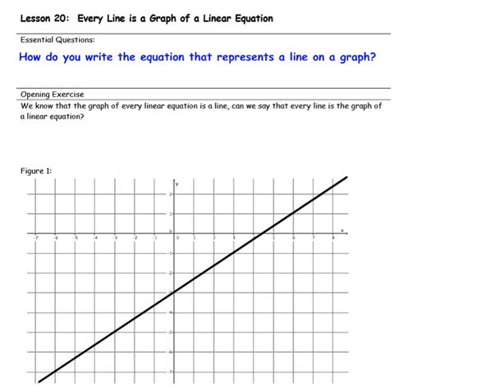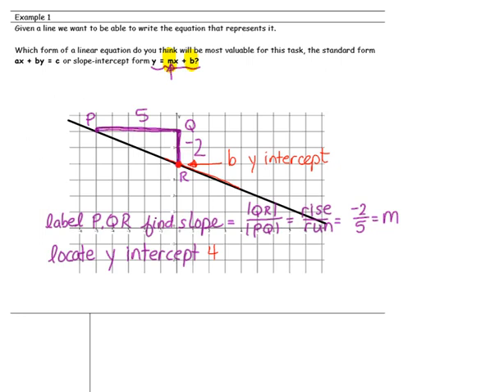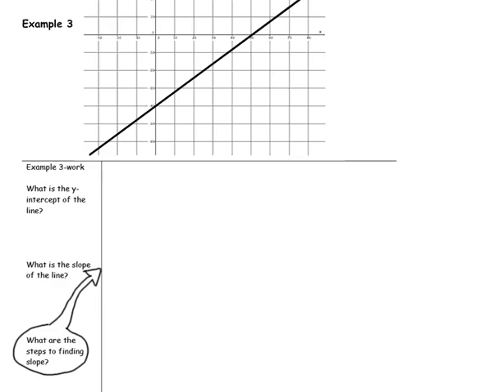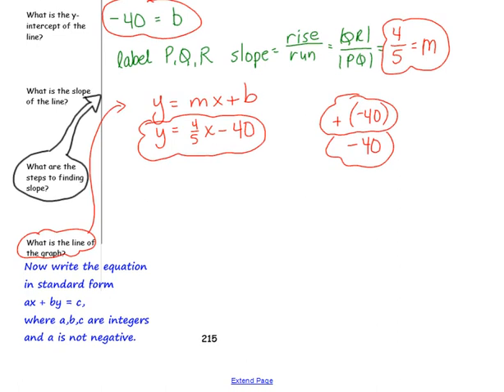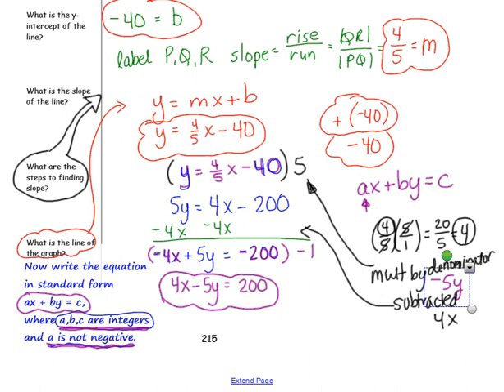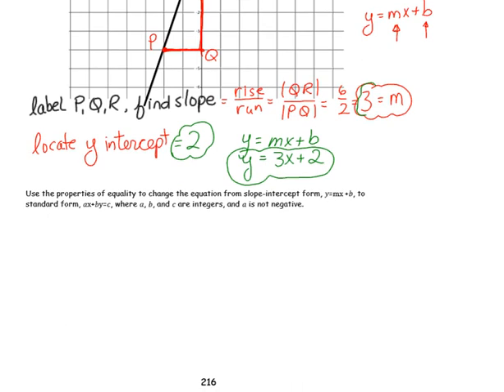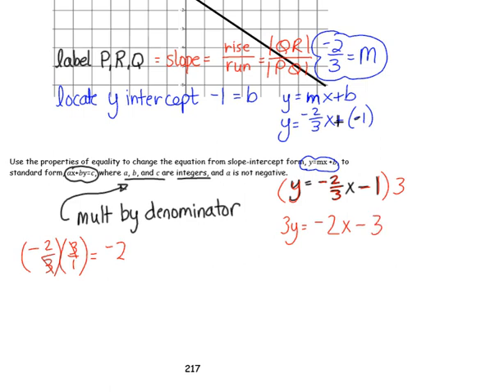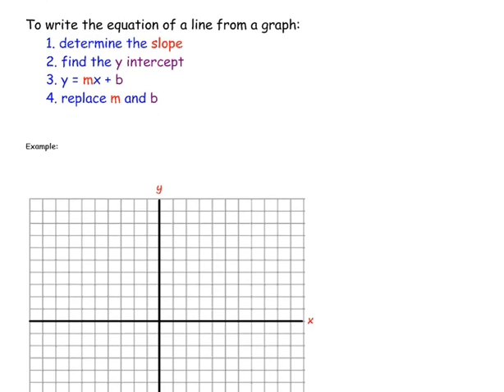G8M4 Lesson 20 on Every Line is a Graph of a Linear Equation